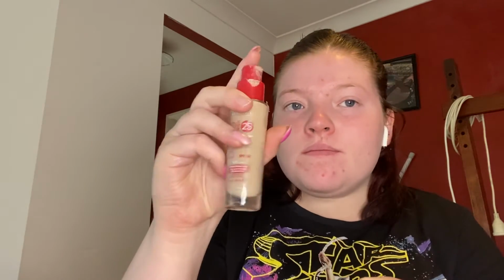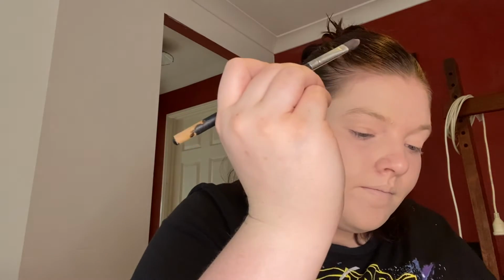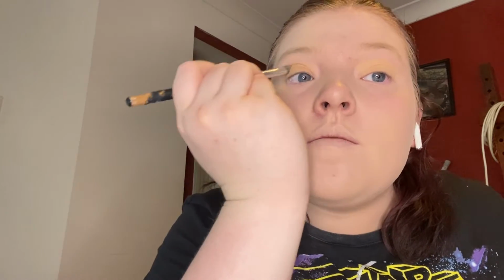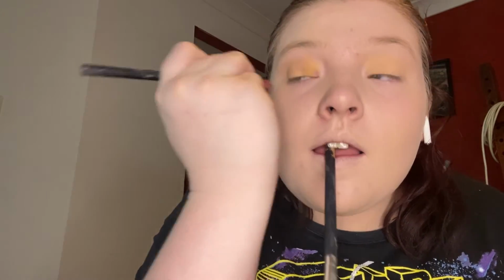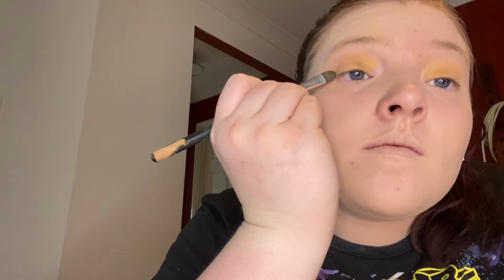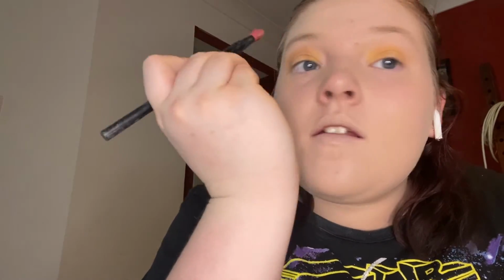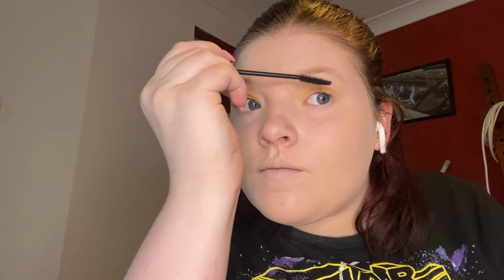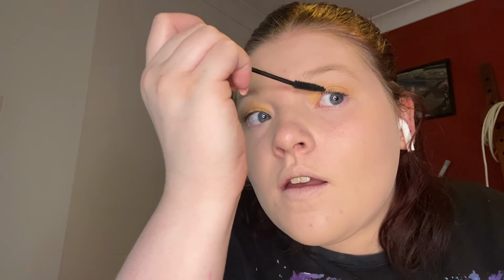The skittle bag chooses my eyeshadow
Hey guys,
Hope you are all well and warm!! Thanks for all your support and suggestions as always 🥰